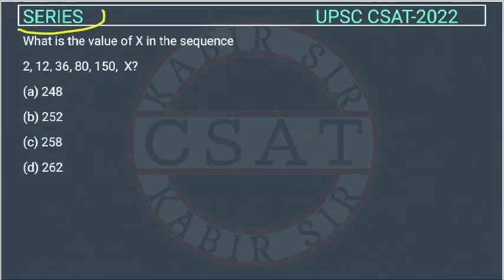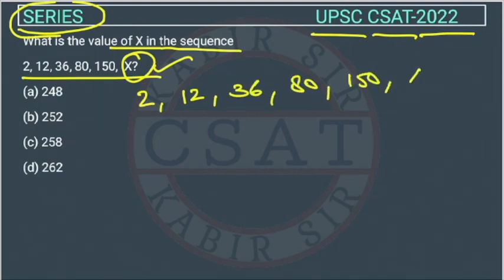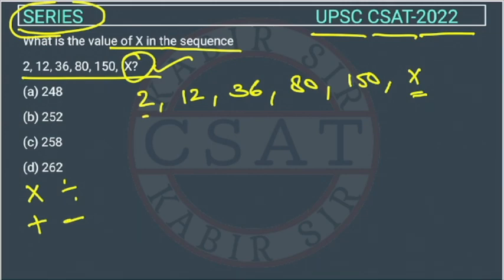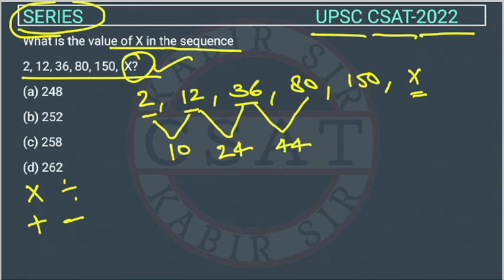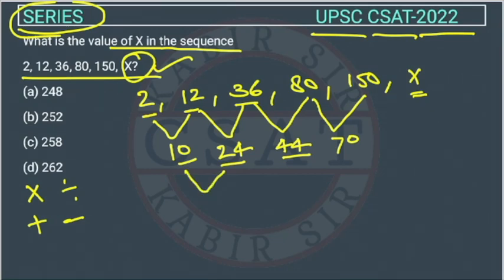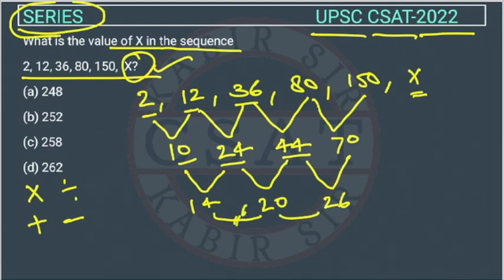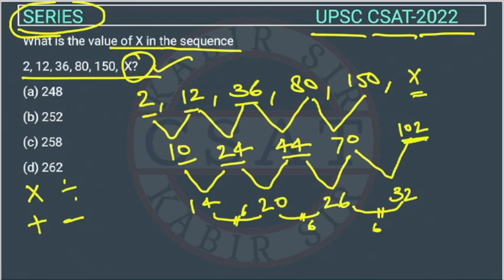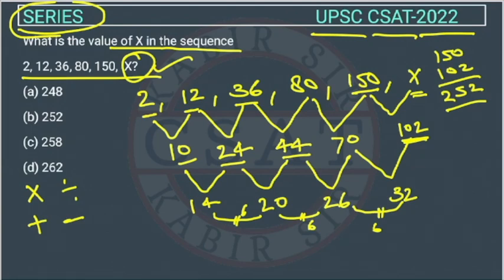2022, CSAT Series PYQ, What is the value of X in the sequence 2, 12, 36, 80, 150, X?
What is the value of X in the sequence
2, 12, 36, 80, 150,  X?

UPSC IAS Prelims CSAT PYQ 2014 Series Reasoning

UPSC CSAT Series Question matrix

2011 csat solved paper upsc
2012 csat solved paper upsc
2013 csat solved paper upsc
2014 csat solved paper upsc
2015 csat solved paper upsc
2016 csat solved paper upsc
2017 csat solved paper upsc
2018 csat solved paper upsc
2019 csat solved paper upsc
2020 csat solved paper upsc
2021 csat solved paper upsc
2022 csat solved paper upsc

csat Ratio and Proportion
Coding Decoding upsc csat
upsc csat Coding Decoding
Coding Decoding csat upsc
Series csat upsc
Series upsc csat